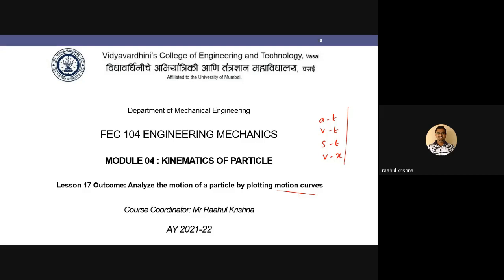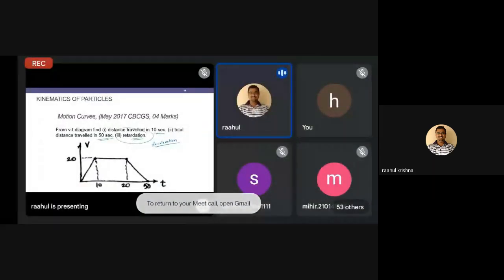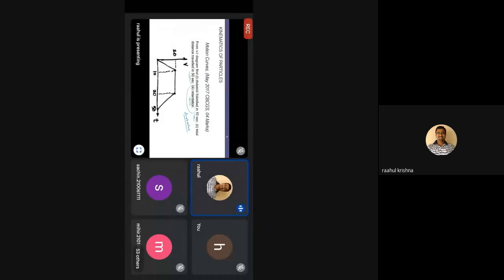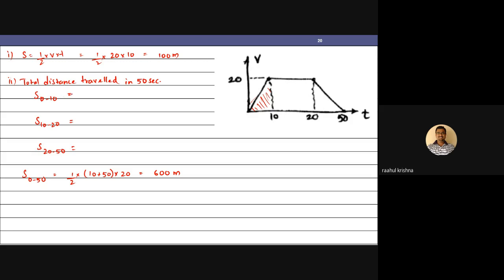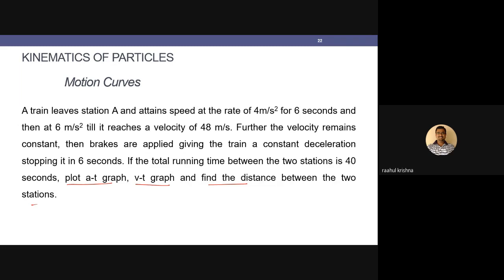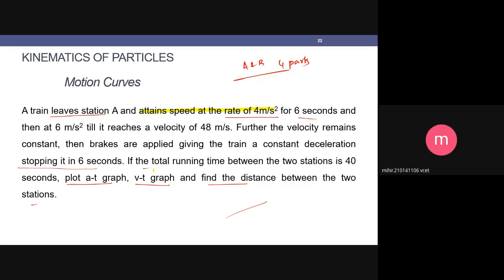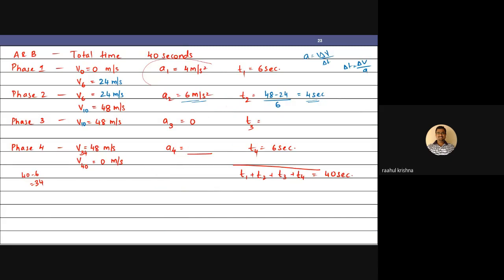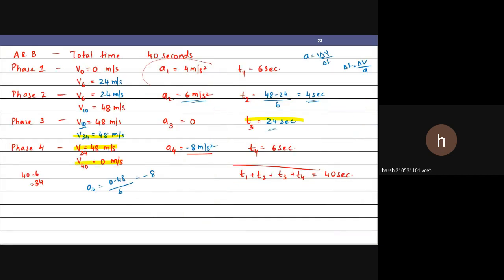Engg Mechanics L17 13 01 2022 Kinematics of Particle Motion Curves